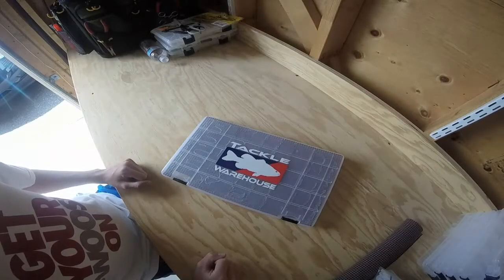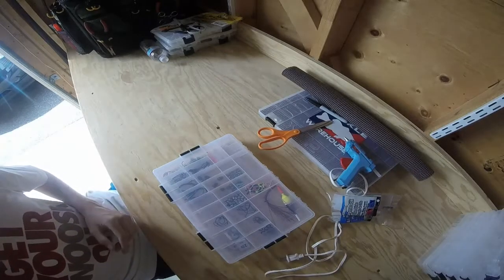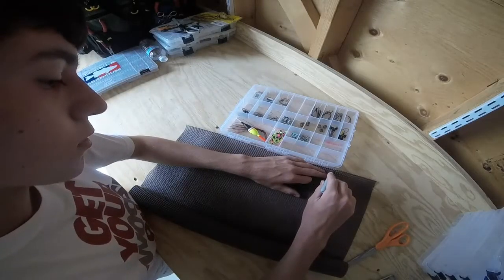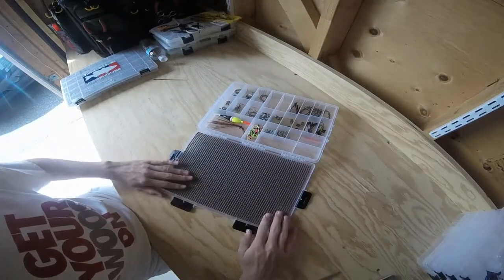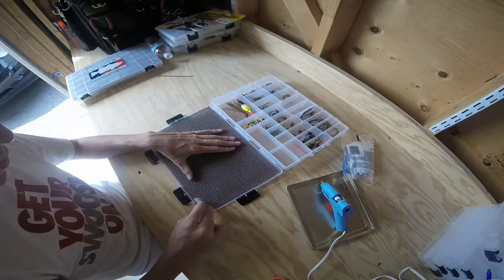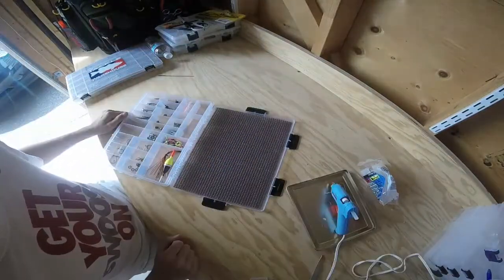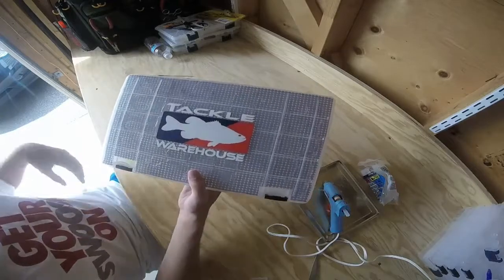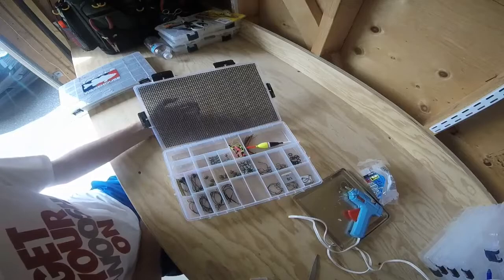Keeping Your Terminal Tackle Organized #1 (OpenWaterTv)